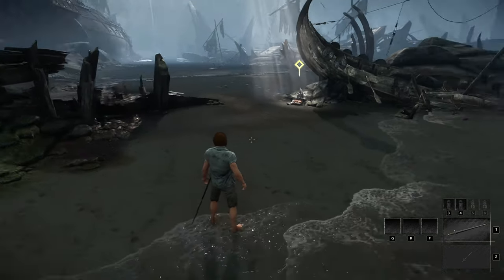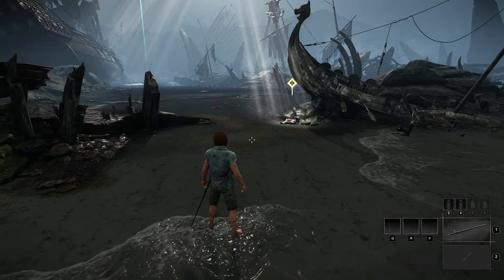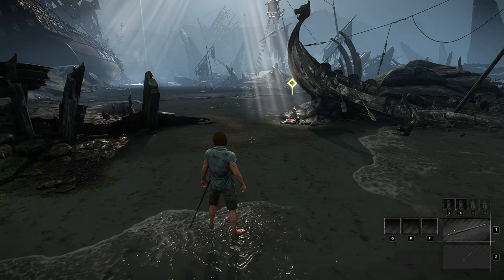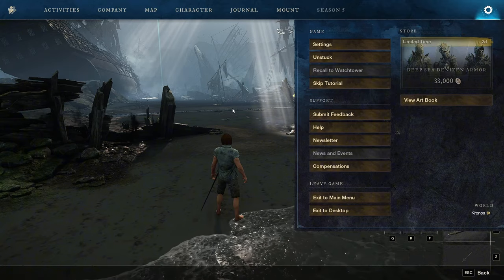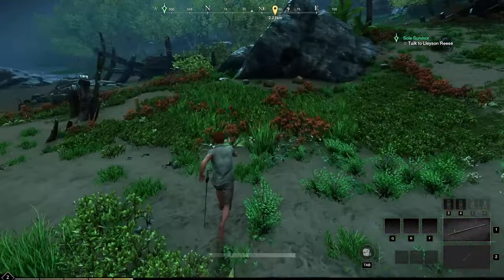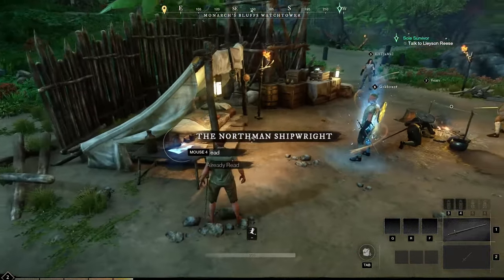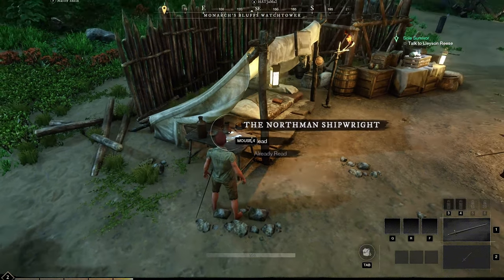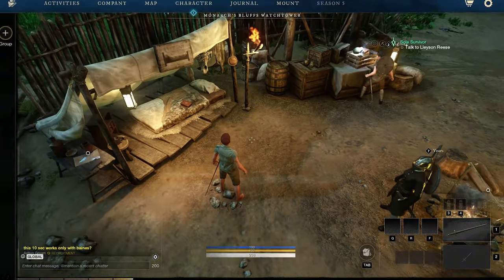HOW TO: New World Basics | Aeternum Oct 15 FRESH START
Join the Ghost Legion Discord

Topics covered are as followings.
00:36 - How to Skip the Tutorial
01:32 - Speed Running Tips
04:48 - How to Join a Company
05:42 - How to donate to the Company
06:35 - How to start the Faction Quest

--- System Info ---
AMD Ryzen 7 3rd Gen - RYZEN 7 3700X Matisse (Zen 2) 8-Core 3.6 GHz
G.SKILL Trident Z Neo (For AMD Ryzen) Series 32GB (2 x 16GB) 288-Pin RGB DDR4 SDRAM DDR4 3200 (PC4 25600)
ASRock B450 Steel Legend AM4 AMD Promontory B450 SATA 6Gb/s ATX AMD Motherboard
MSI Radeon RX 580 8GB GDDR5 PCI Express x16 CrossFireX Support Video Card Radeon RX 580 8G V1
Western Digital WD BLACK SN750 NVMe M.2 2280 1TB PCI-Express 3.0 x4 64-layer 3D NAND Internal Solid State Drive
RIITOP NVMe PCIe Adapter NVMe to PCIe 3.0/4.0 x4 Converter Card Support 2230, 2242, 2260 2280 mm M.2 NVMe SSD
Seasonic FOCUS GM-750, 750W 80+ Gold
Noctua NF-A20 PWM, Premium Quiet Fan, 4-Pin (200x30mm, Brown)
Corsair Carbide Series 500R Arctic White Steel / Plastic ATX Mid Tower Gaming Case